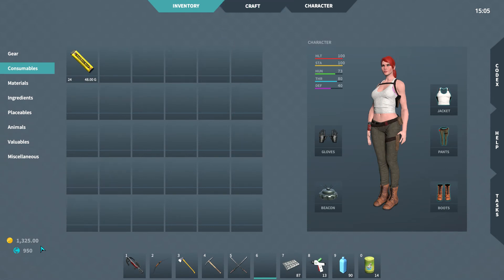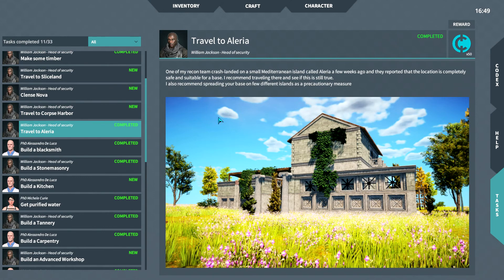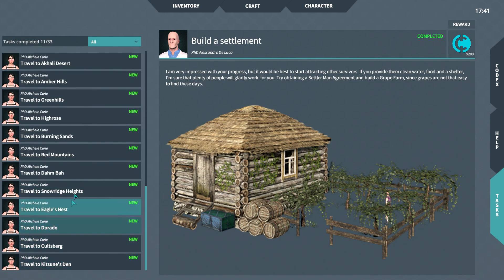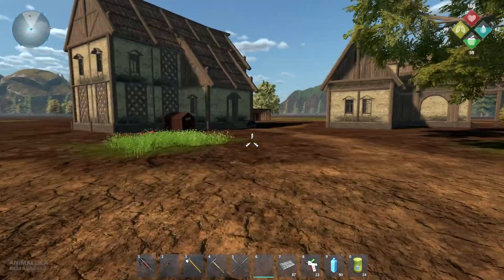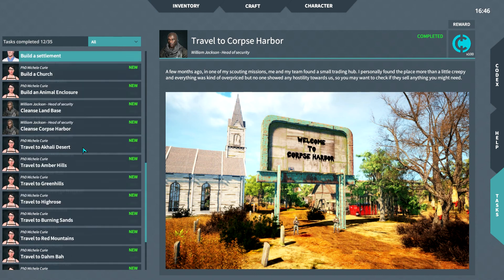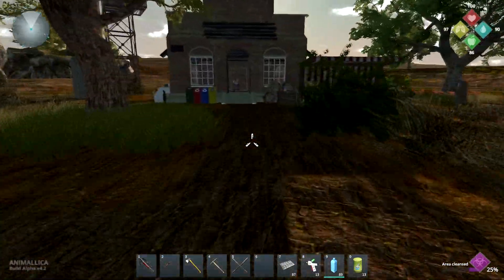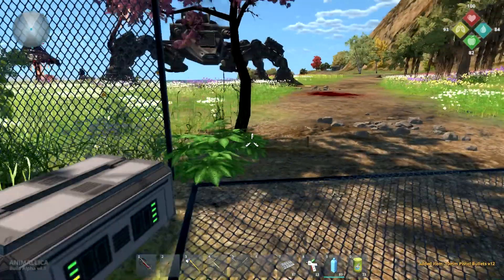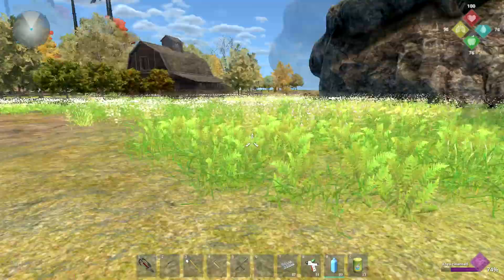New update introducing a task system - Animallica | Early Access v4.2 | Let's Play | S4E22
Update 4.2 is live! Brand new task system, new animals, animal color variations for existing animals and new weapons.

System Specs:
OS: Windows 10 (64 bit)
CPU: Intel Core i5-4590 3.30 GHz
Graphics: NVIDIA GeForce GTX 750 Ti
Mic: Blue Microphones Yeti - Blackout
Memory: 8 GB Ram